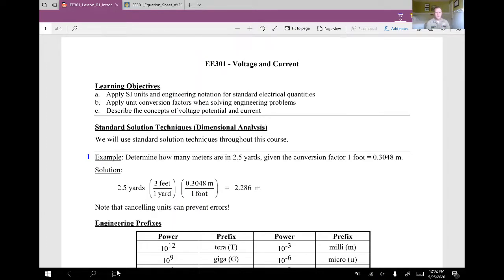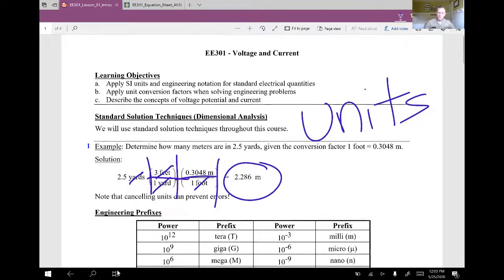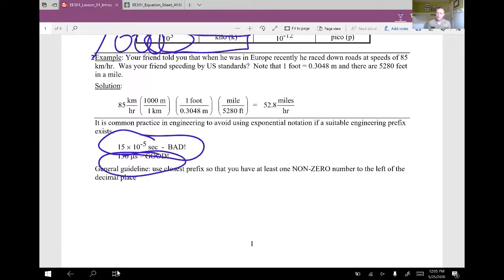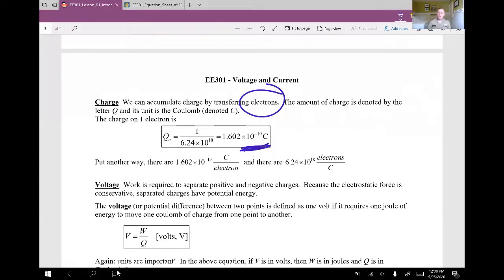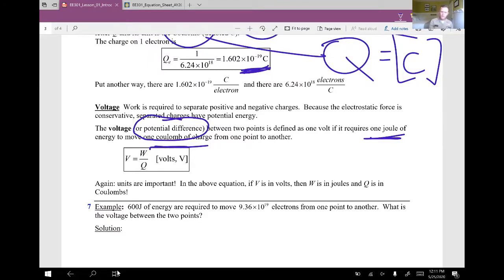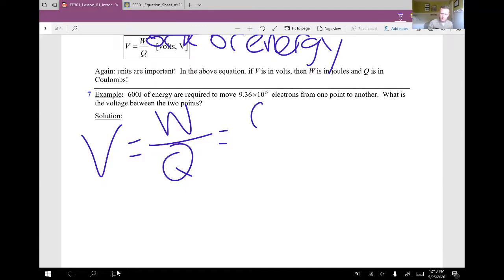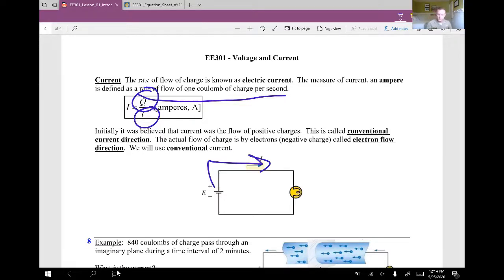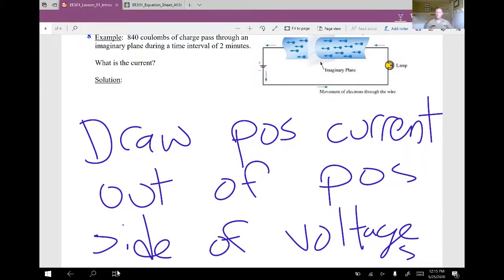EE301 Lesson 01- Voltage and Current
Units (0:27)
Example 5 (3:22)
Example 6 (5:17)
Charge (5:42)
Voltage (6:55)
Example 7 (8:10)
Current (9:12)